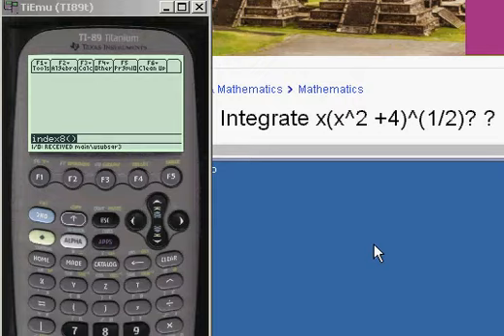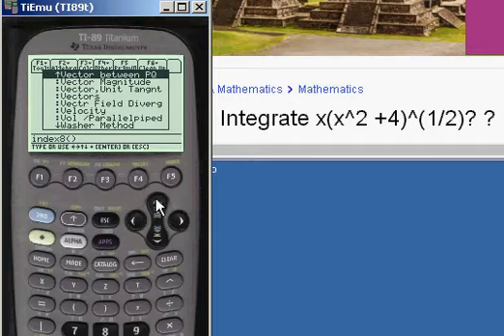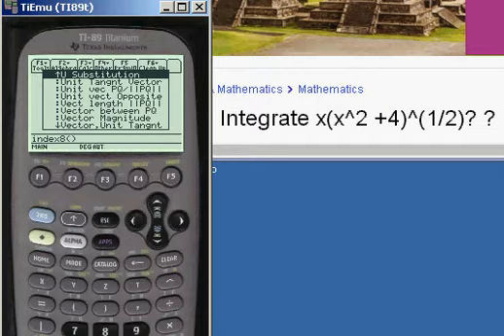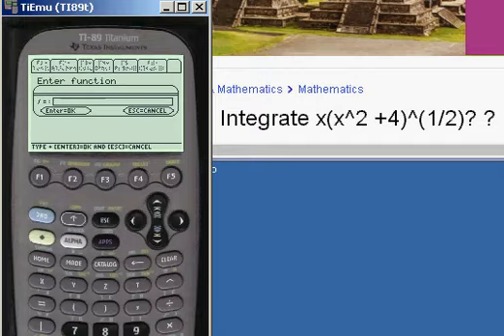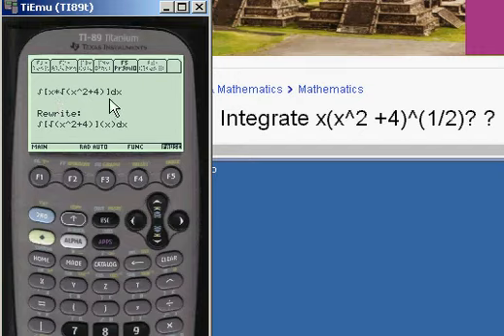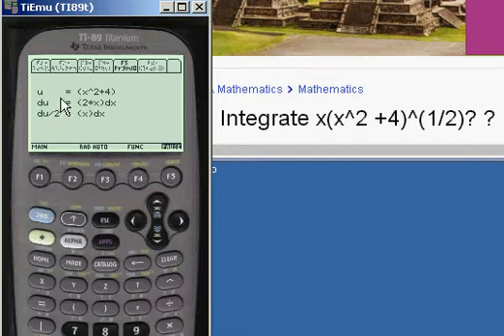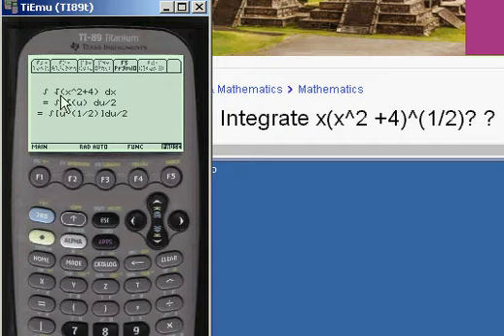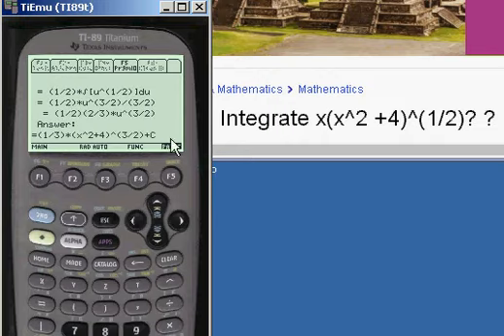U Substitution with square root involved, x*√(x^2+4) or x*(x^2+4)^(1/2)